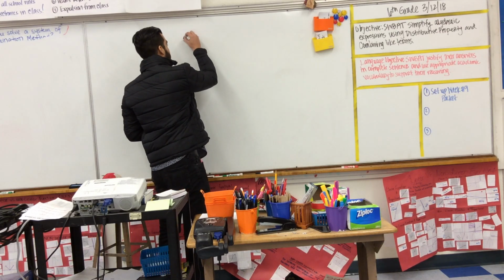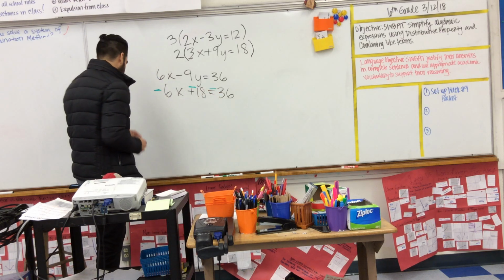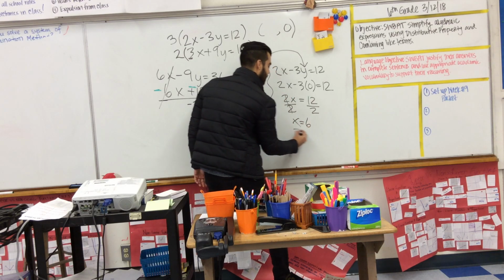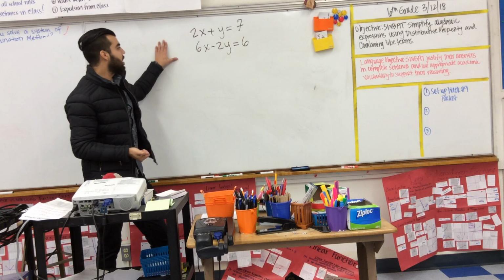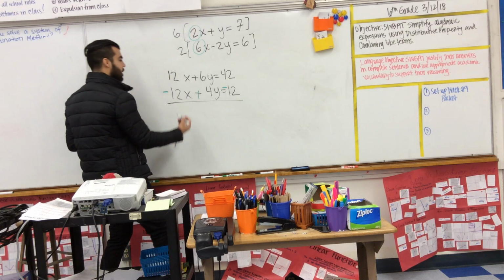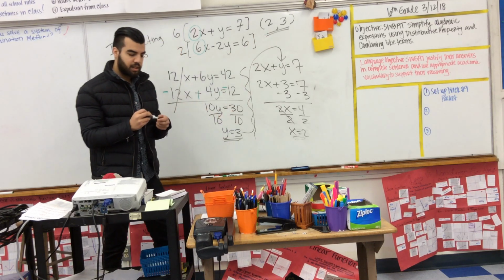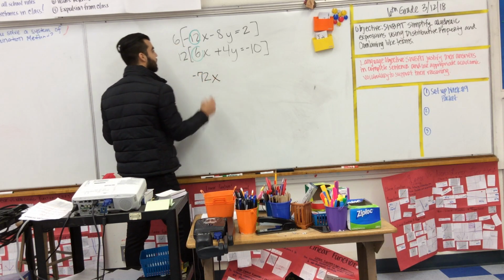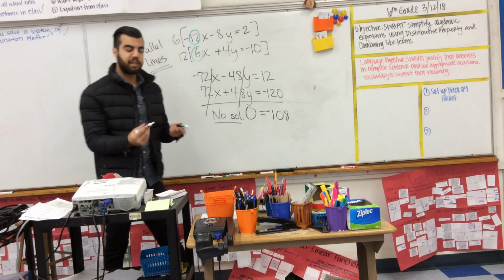ElImination Method Part III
Students will be able to solve a system of equations by elimination method and multiplication